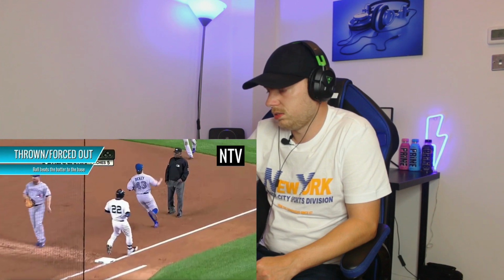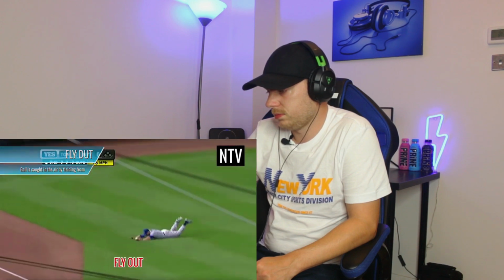British Reaction to the Rules Of Baseball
Today we learn the Rules of Baseball with my british reaction

In the uk baseball is played but not as big as other british sports and no big baseball stadiums but i would love to do more reaction video on the sport.

If you have any videos you think i should react to please feel free to add it into the comments